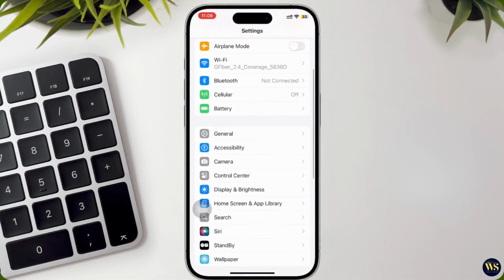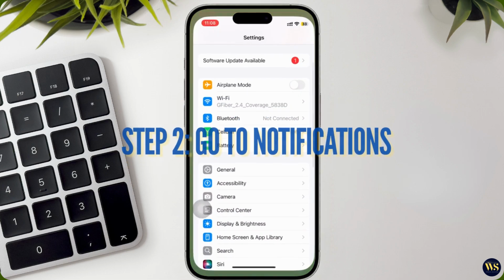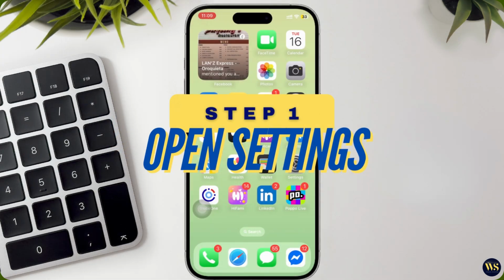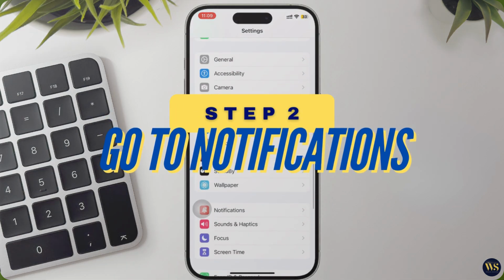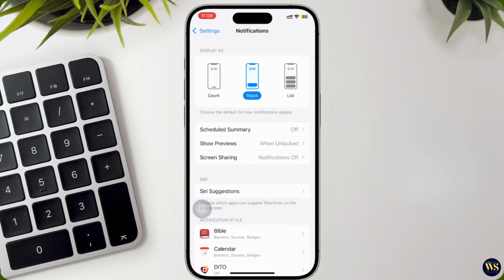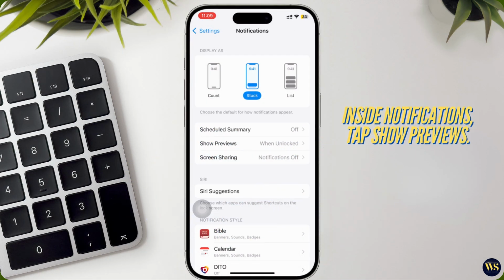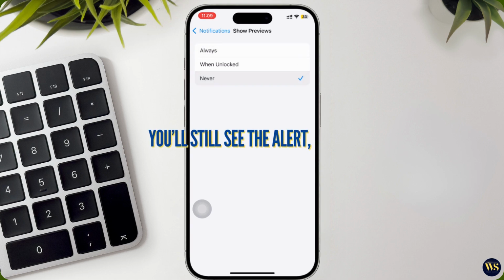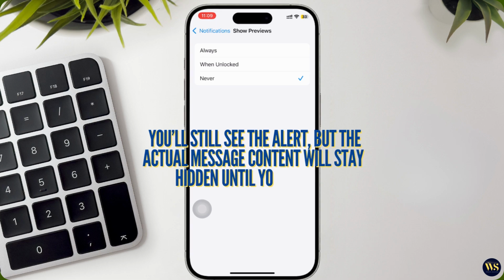Hide iPhone Lock Screen Notifications – Easy Guide!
In this video, you’ll learn how to hide notifications on your iPhone lock screen to protect your privacy and keep sensitive information secure. We’ll guide you step by step through iOS settings so you can control what appears on your lock screen, mute alerts, and ensure only the notifications you want are visible.

Want to protect your privacy? In this step-by-step guide, you’ll learn how to hide notifications on lock screen iPhone. Discover how to manage iOS notification settings, keep messages private, and control what shows up on your lock screen. Perfect for anyone who values security and wants more control over their iPhone notifications.